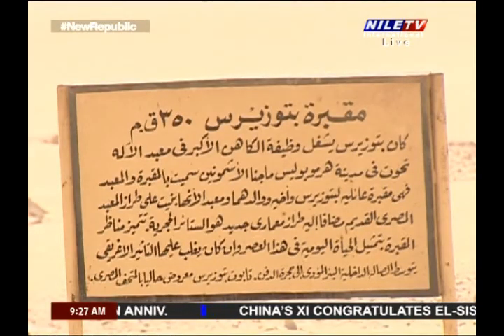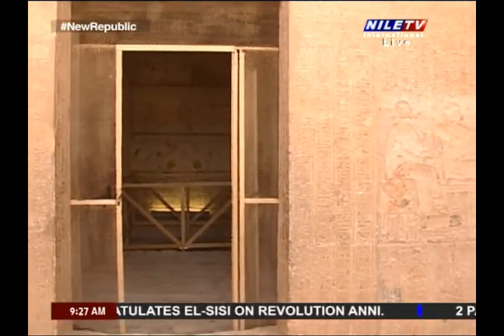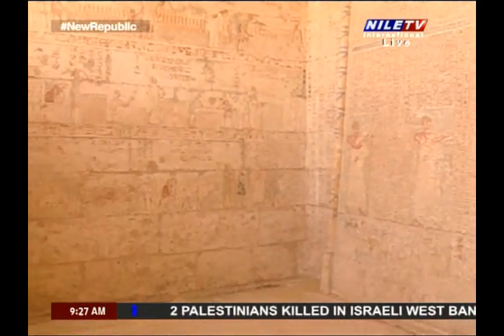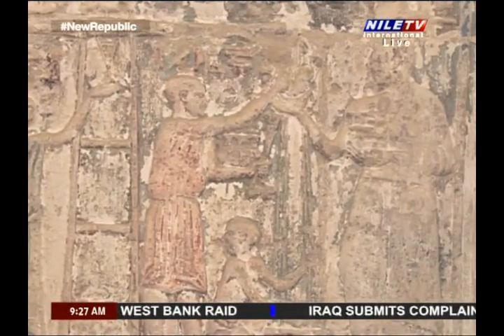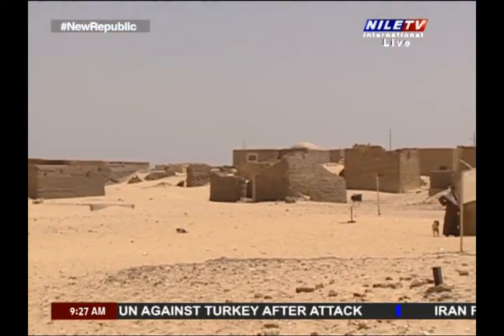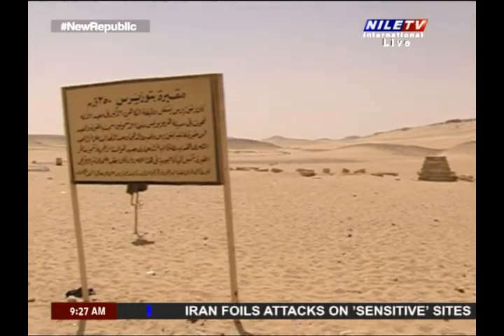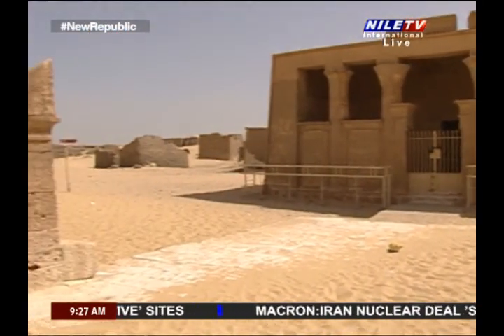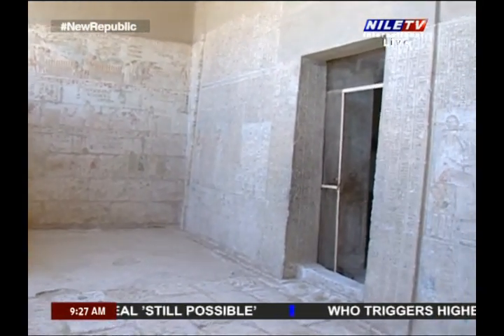Breakfast 24 7 2022 Deena Younis